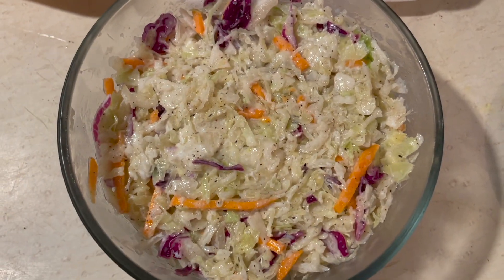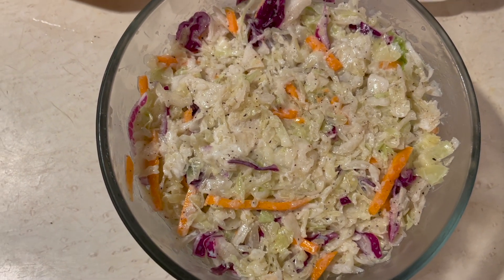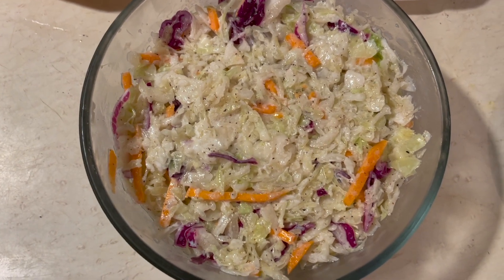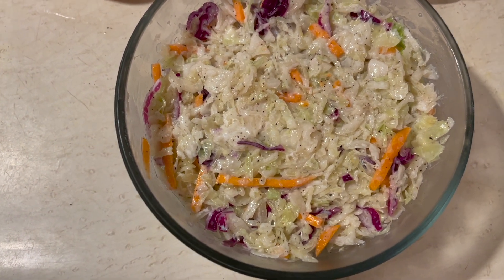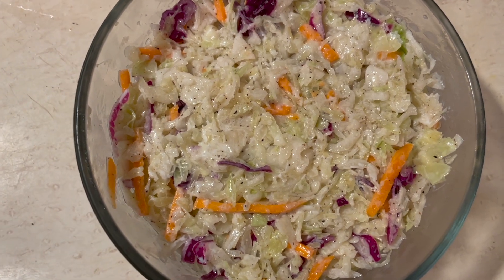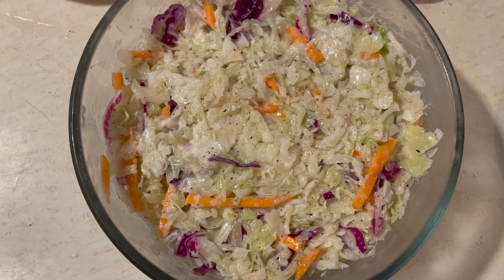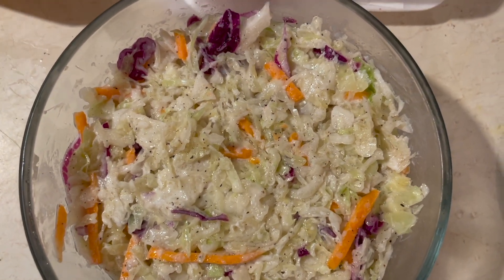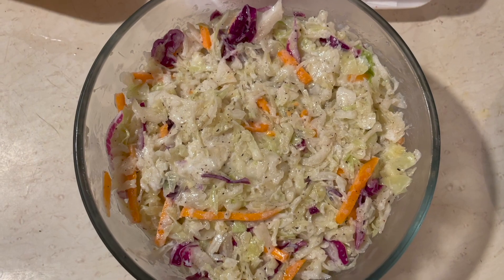Keto Connect Inspired Coleslaw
This video was inspired by Keto Connect, A channel that we like to watch and follow. We changed this up a little to make it fit us, but its great coleslaw!

ABOUT US:  Cunningham’s Crops N Critters is all about living a simple life. We try to be as self sufficient as possible, while also working full-time jobs. We believe that most people have really gotten away from our roots back when everyone was a homesteader. we set out to change that, So we started out with the gateway animals- chickens. It just spiraled from there. I was born and raised in the country so it really comes natural to me. We are a very small channel, just getting our start showing you our journey.